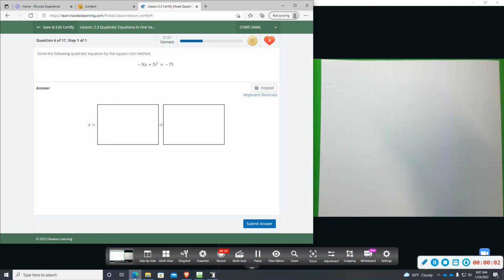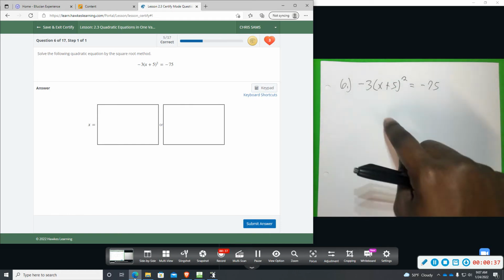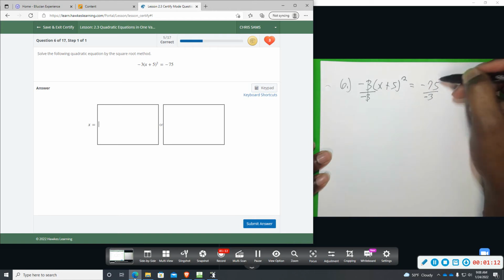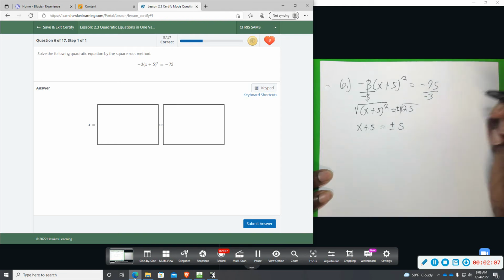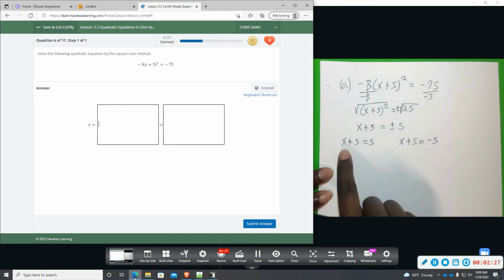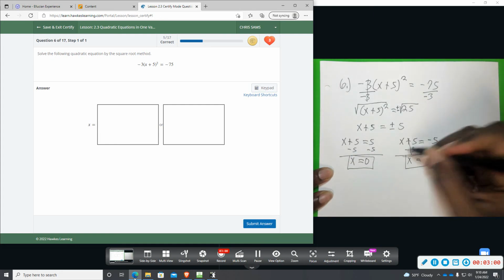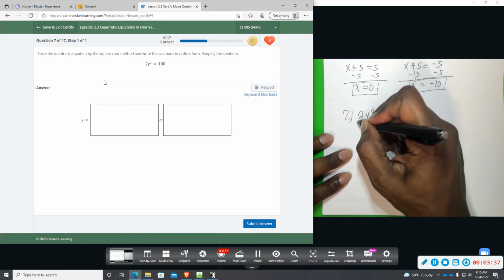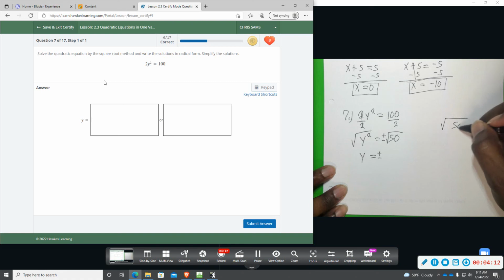LSCO CA 2 3 6,7